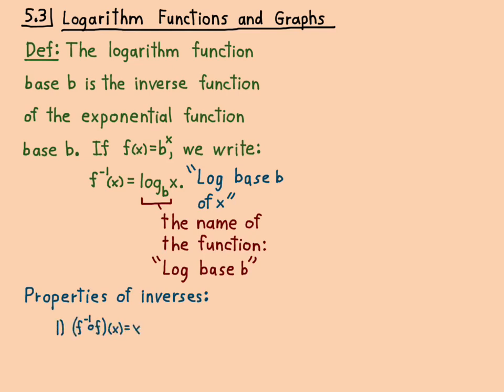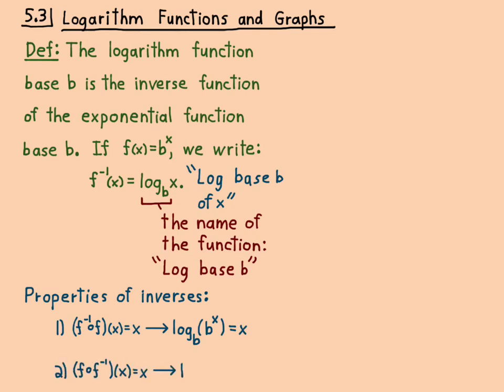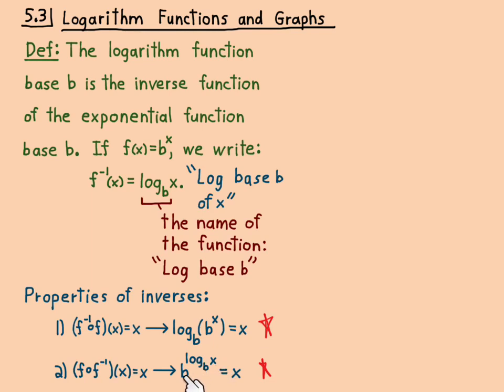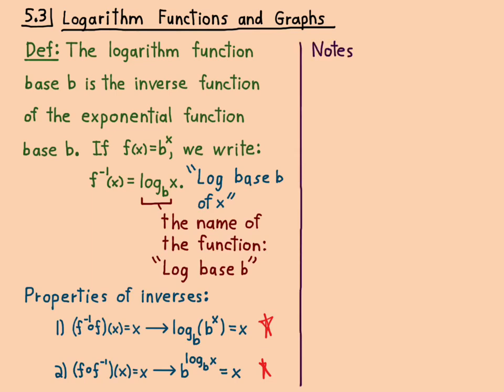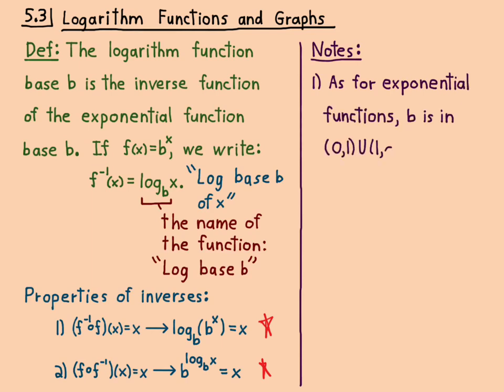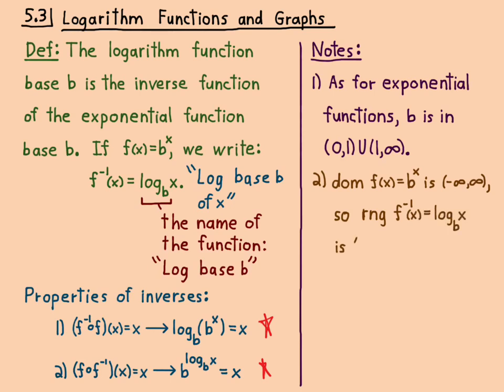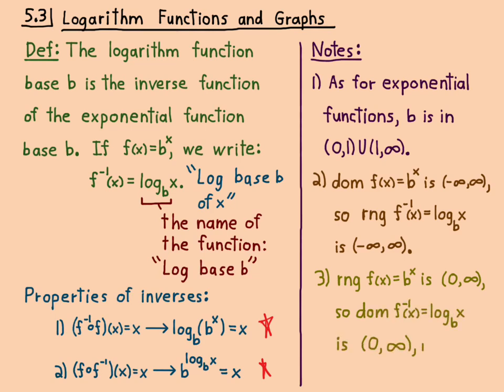6.3.1 Logarithmic Functions and Their Graphs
Math 1300 Precalculus. Definition of logarithmic functions. The inverse function properties of logarithms. The domain and range of a logarithm function.